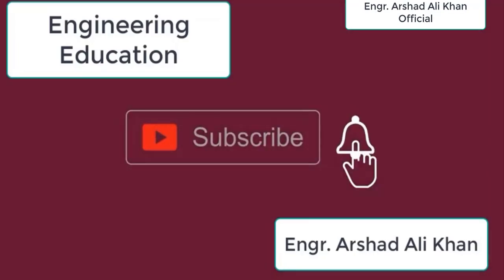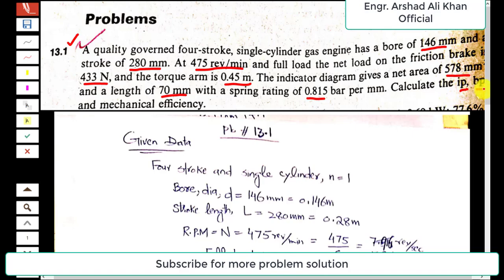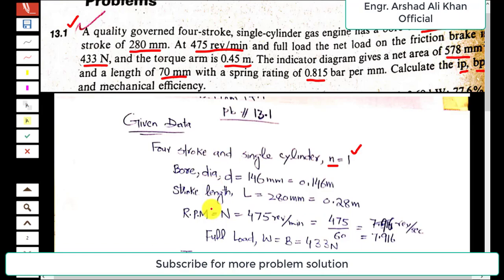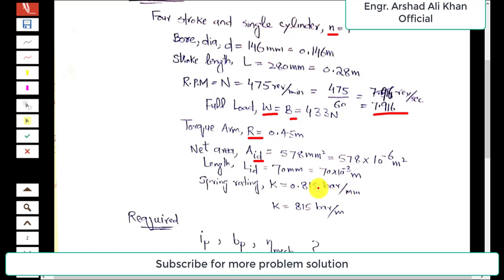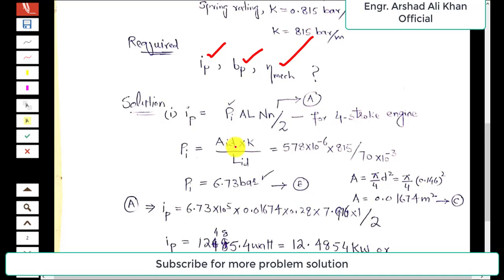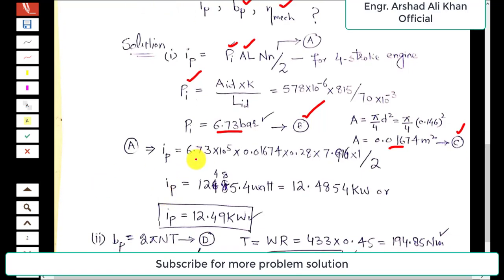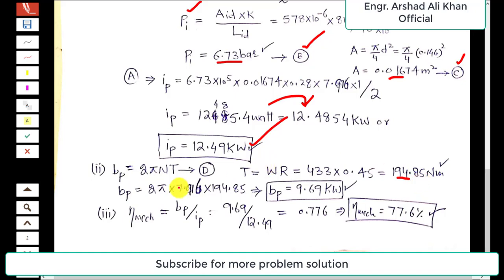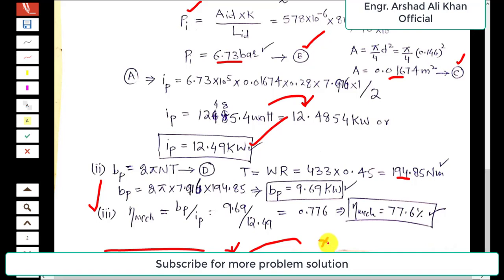Problem # 13.1: Calculating indicated power, brake power and mechanical efficiency for a gas engine.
Problem # 13.1: Calculating indicated power, brake power and mechanical efficiency for a single cylinder 4-stroke gas engine.